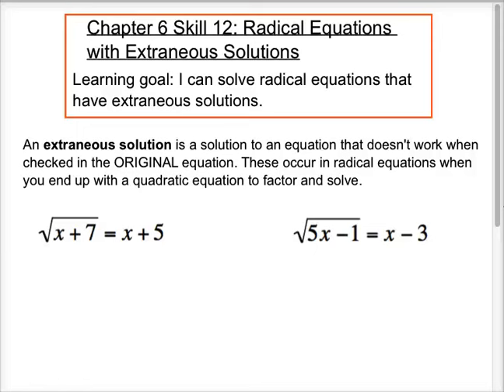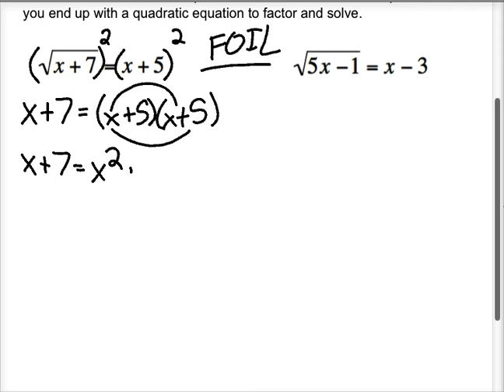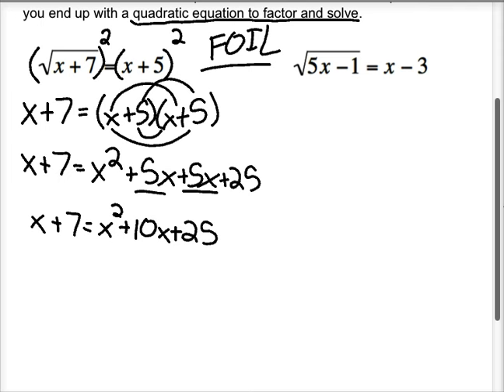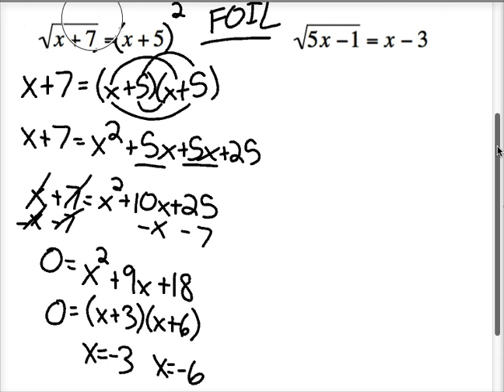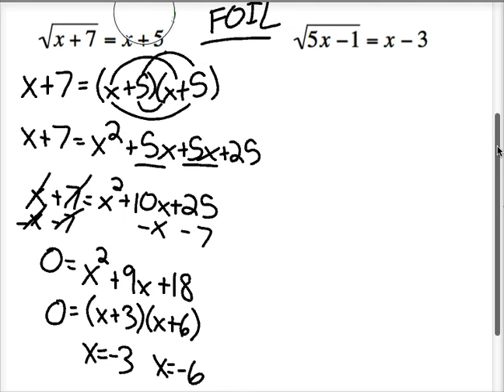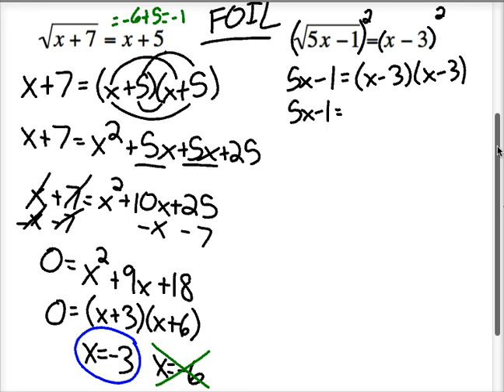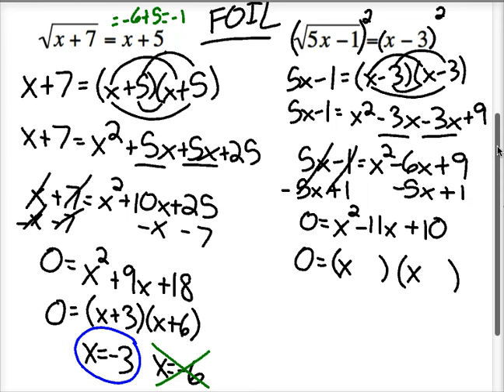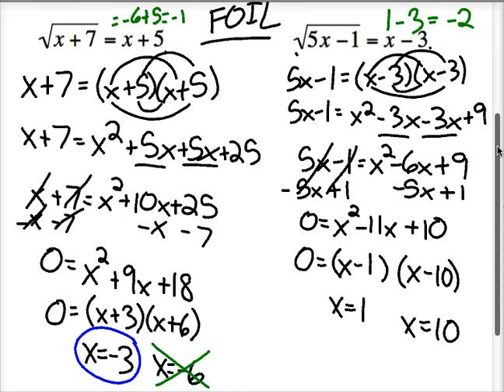Alg II SS 6.12 Notes